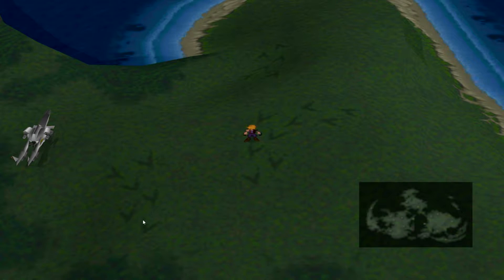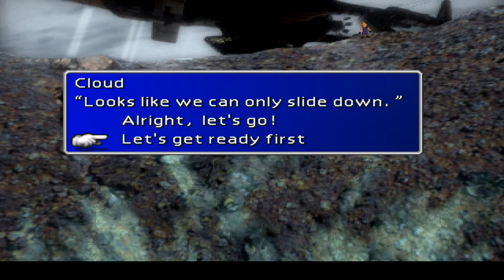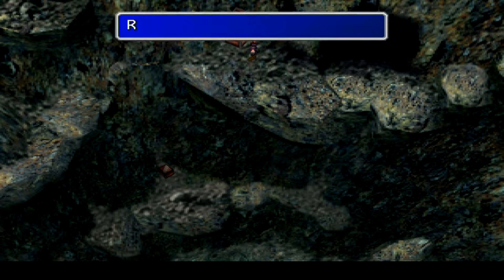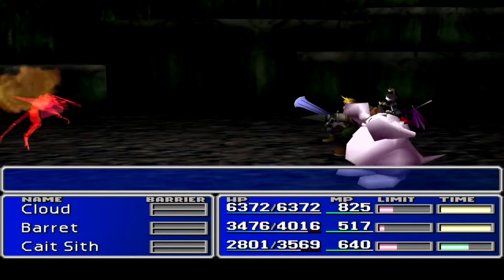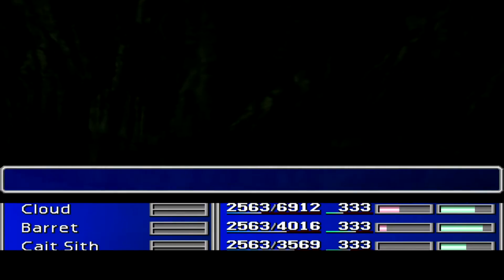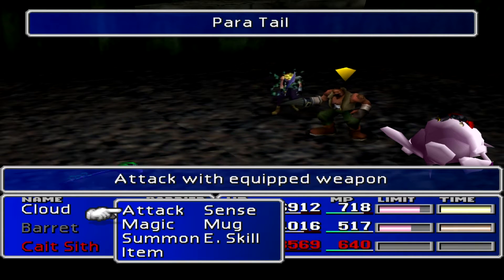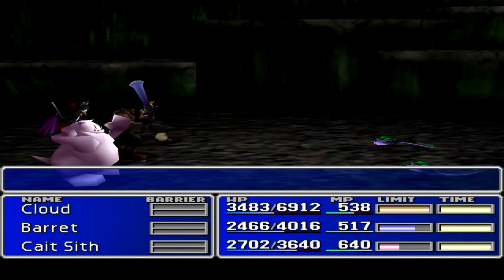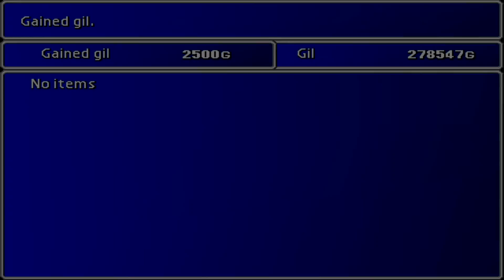Final Fantasy VII HD Walkthrough Part 109